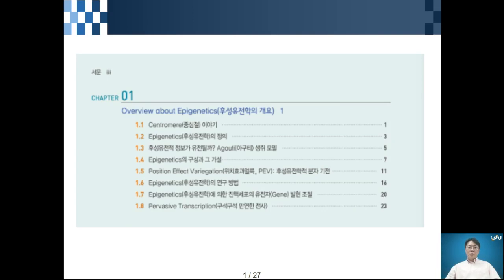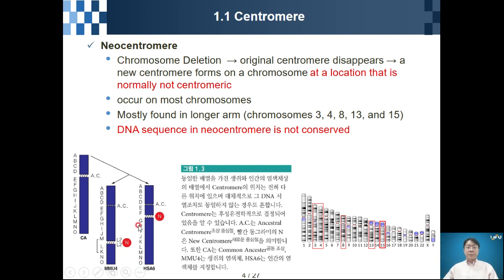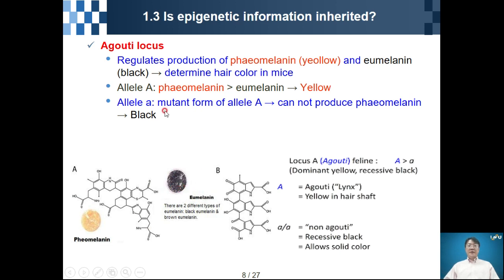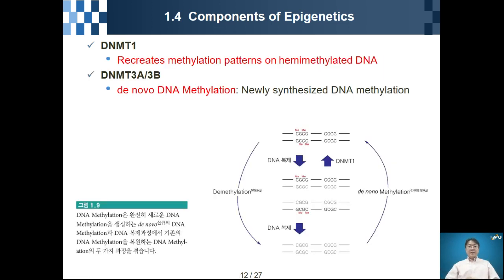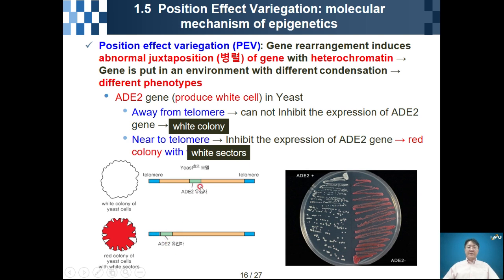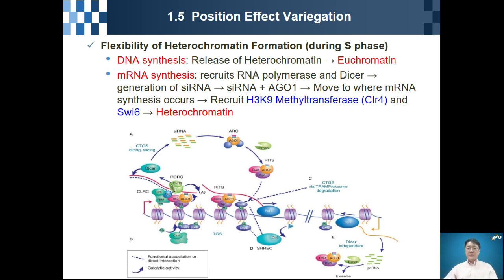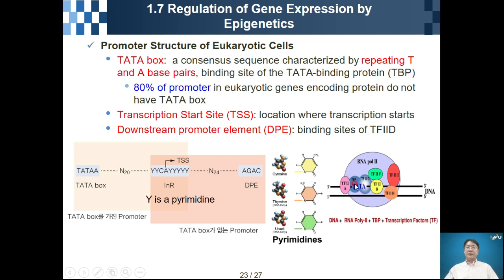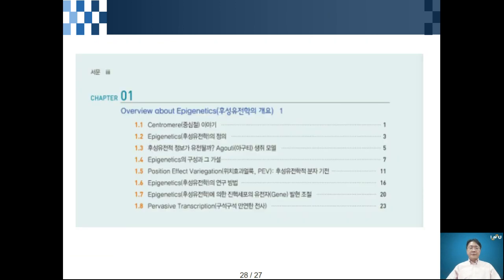Epigenetics Chapter 01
Chapter 1. Overview about Epigenetics

by Dae Yup Lee

Course title
Epigenetics